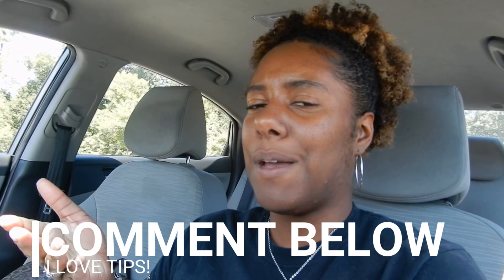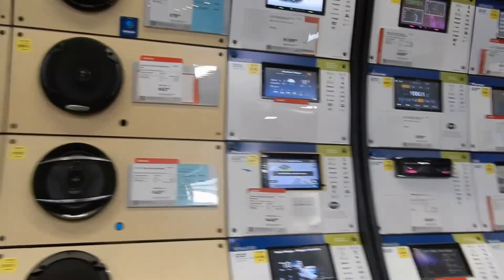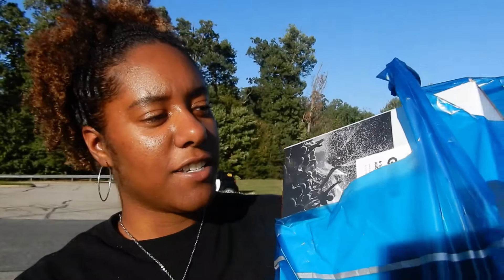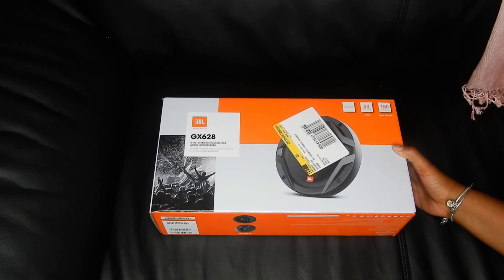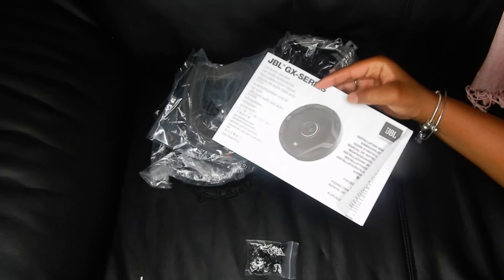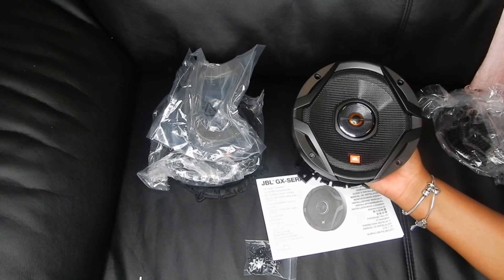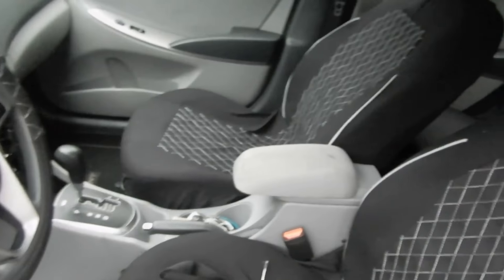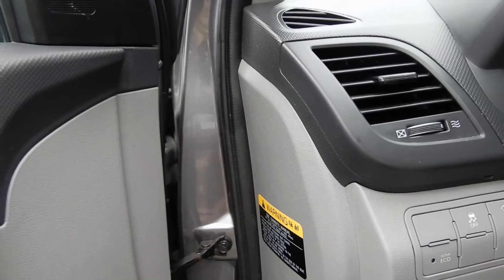NEW SPEAKER IN MY CAR | JBL GX628 SPEAKER REVIEW | CAR UPDATE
I finally got new speakers in my car! I brought the jbl gx628 speaker and had the help of my dad to install the speaker. I only brought two because I wanted to test them out in my car and I am satisfied.

JBL GX628 Loudspeakers (Pair)

AMAZON SHOP
FILMING GEAR 🎥
iPhone 13 Pro Max
3 in 1 Cell Phone Tripod Mount
Glass Screen Protector
Case Clear

 jbl quantum 100, jbl quantum one, jbl quantum 600, jbl quantum 800, jbl charge 5